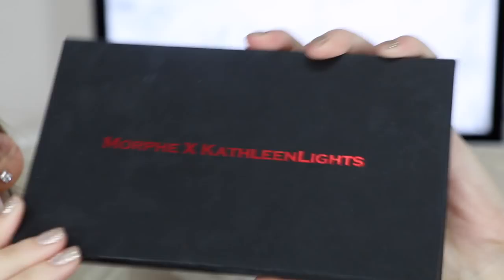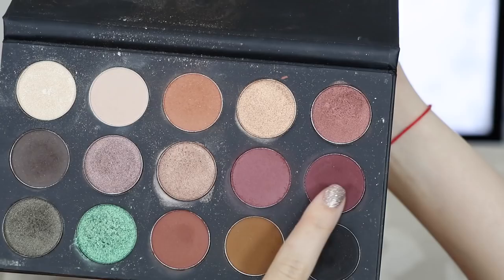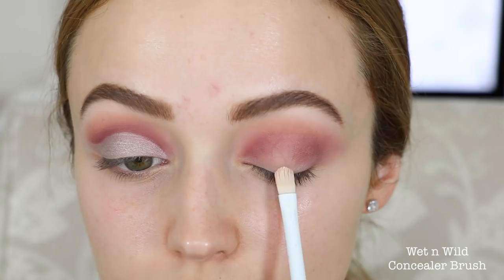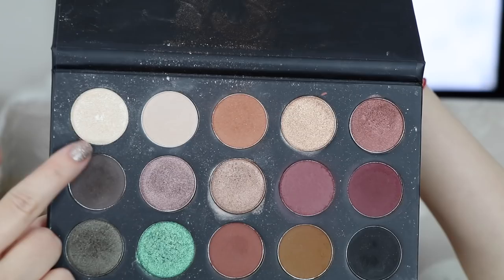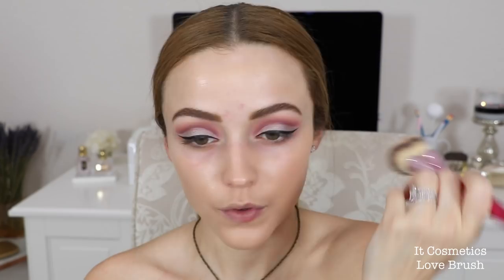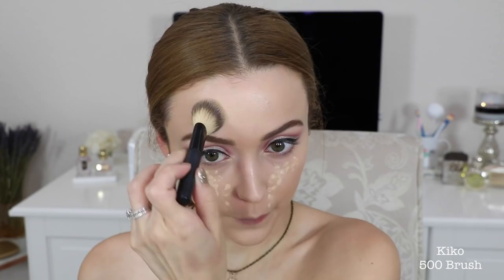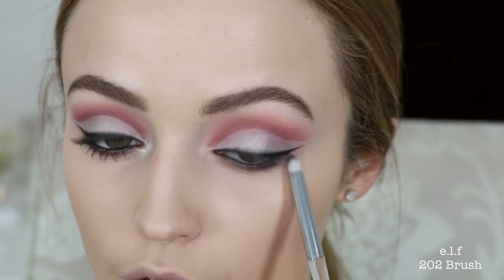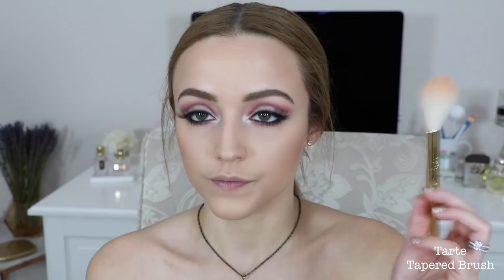EASY Cut Crease Makeup Tutorial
Here is a makeup tutorial using my Morphe Palette! I attempted a cut crease & I find this to be the easiest way to do one! I hope you enjoy!

Products I Mentioned:
Morphe Brushes X Kathleenlights Eyeshadow Palette
Loreal Pro Glow Foundation in 203
Tarte Shape Tape Concealer in Light- Neutral
Milani Light Lifting Concealer in Light
Conver FX Perfect Setting Powder
Milani Supreme Kohl Kajal Eyeliner in Blackest Black
Trish McEvoy High Volume Mascara
Ardell False Lashes in 113
Cover FX Bronzer in Suntan
H&M Powder Blush in Cameo Pink
Milani Glow Powder in After Glow
Urban Decay Vice Liquid Lipstick in Backtalk
Flower Beauty Lip Radiance Lip Lacquer in Classic Nude

What I’m Wearing:
Dress: I’m not sure :/
Earrings: Nordstrom
Necklace: Urban Outfitters
Nails: Coming Soon
Brows: Tarte The Brow Architect

—FAQ:
*What camera do you use?